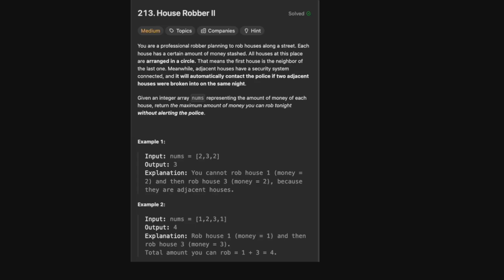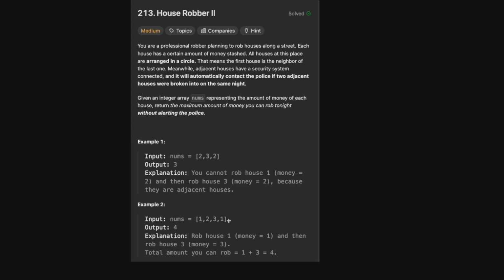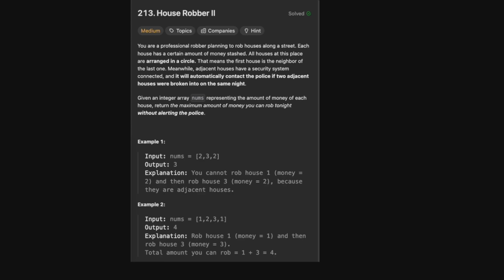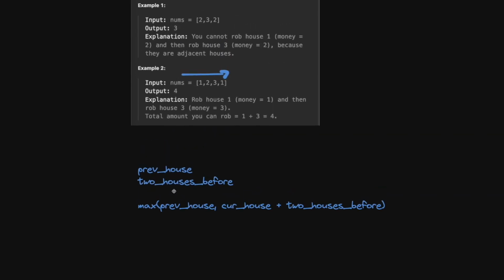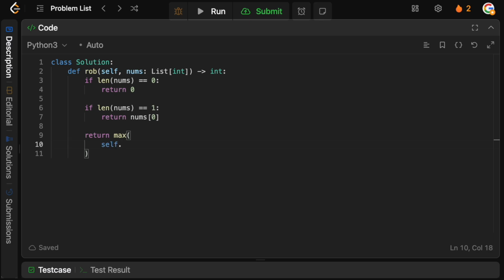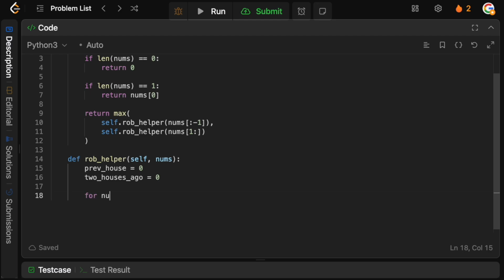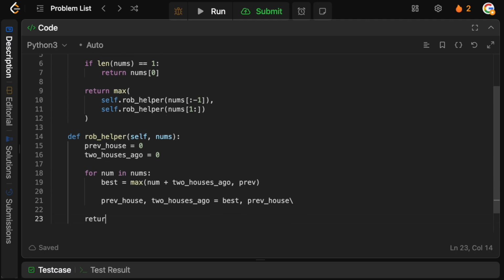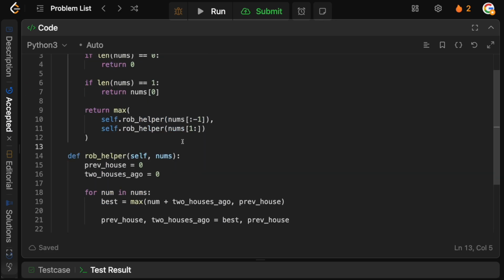HOUSE ROBBER II | LEETCODE 213 | PYTHON SOLUTION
We are apparently taking up a life of crime again. Strange because stock market is booming and you'd like we can just trade options to make money but I guess burglary it is... I guess jail is better than DP programming?

TIMESTAMPS
00:00 Intro
00:30 Basic Examples
01:30 Solution Intuition
03:40 Coding
07:30 Time/Space Complexity